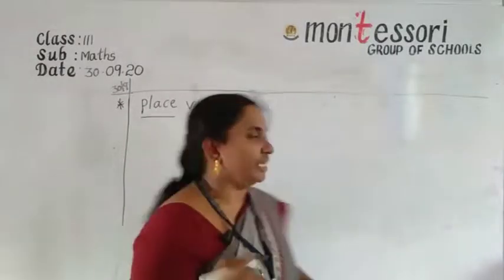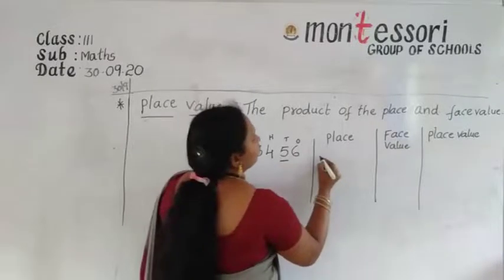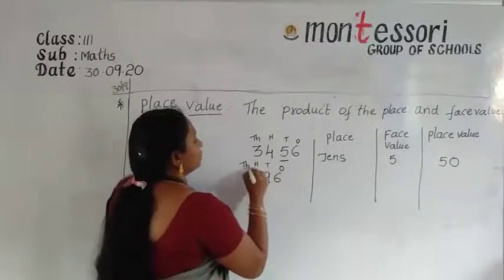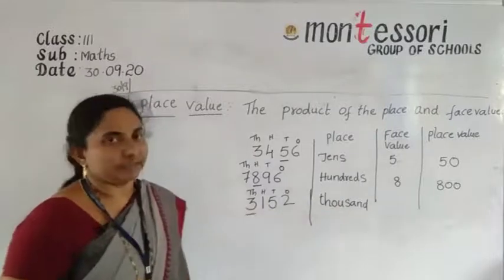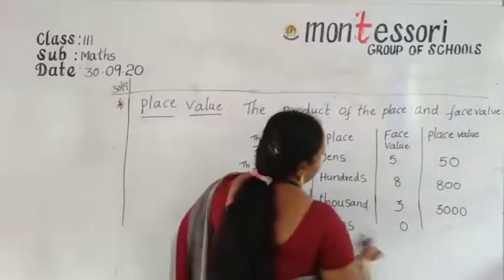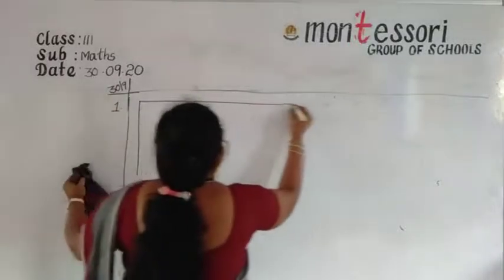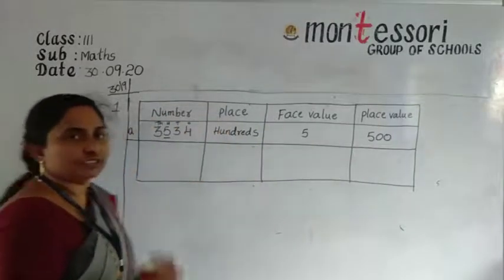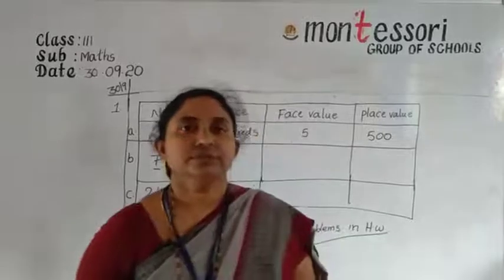III Class Mathematics (30 09 2020)